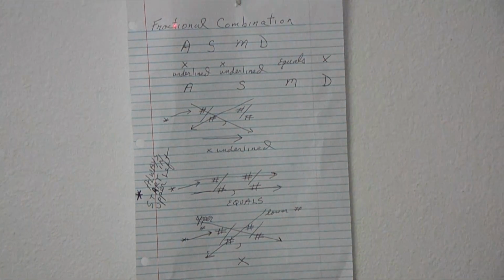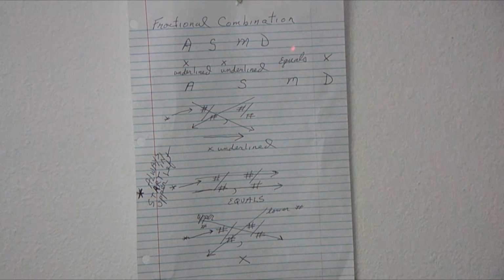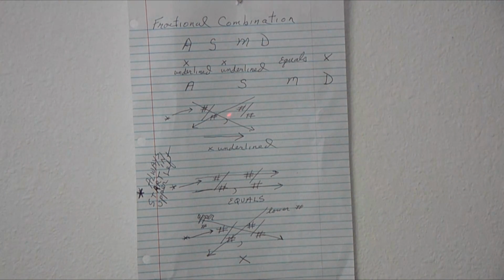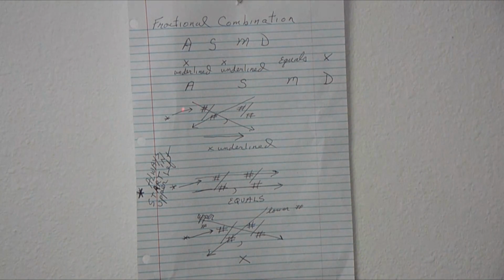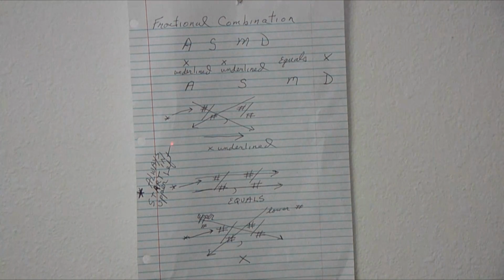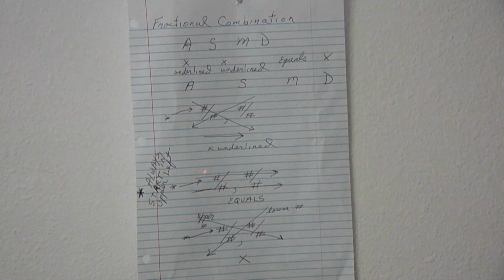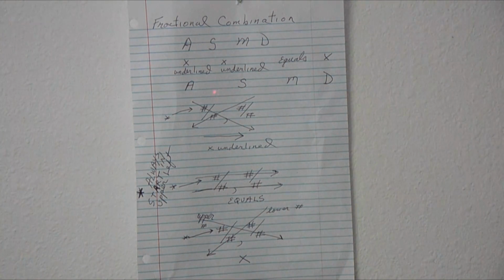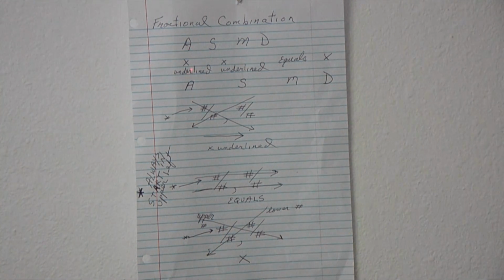Math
Creative Youth
Presentations ( CYP )

Rolland Schearer